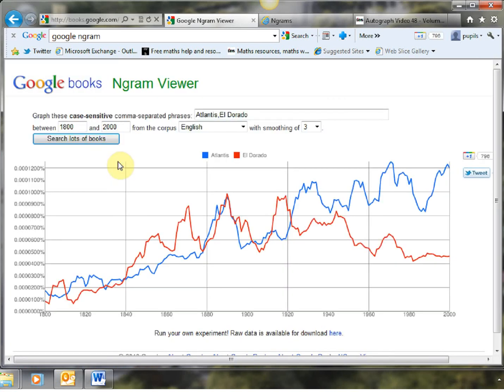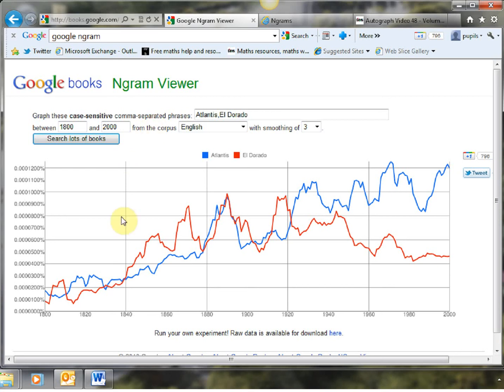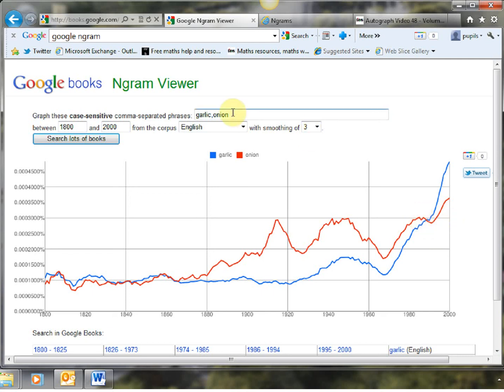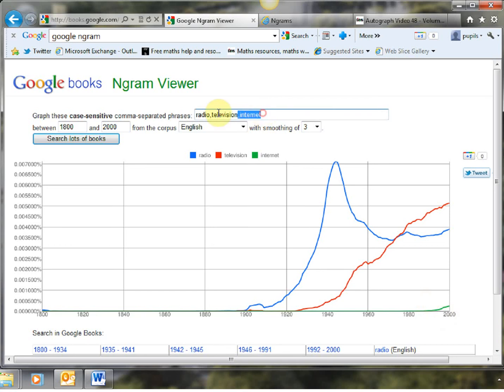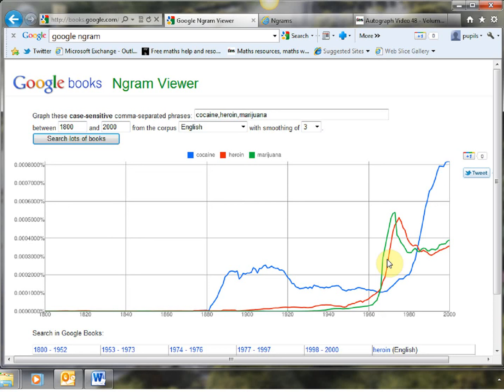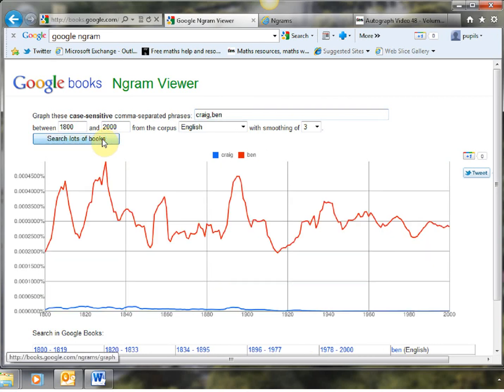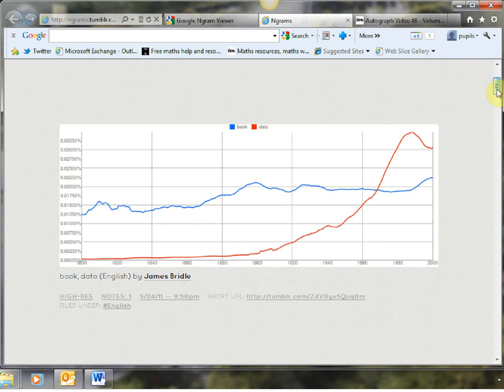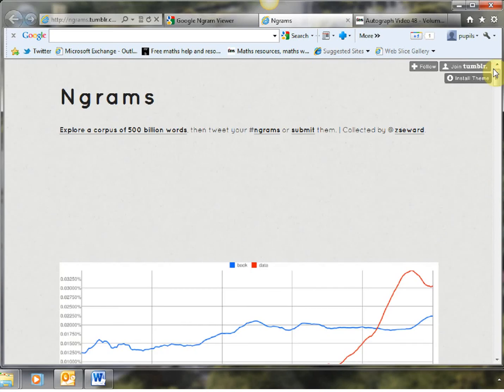Mr Barton's Web Whizz Video 11 - Google Ngram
Google can always be relied upon to come up with the goods, and this little website is no exception. Google have taken all of the 5.2million books that they have access to from the last 200 years, analysed all 500 billion words of them, and made it possible to search for the relative frequency of any of the words within them. So, how does garlic compare to onion over the last couple of centuries? How about radio, television and the internet? Lots of fun with numbers and graphs to be had here.